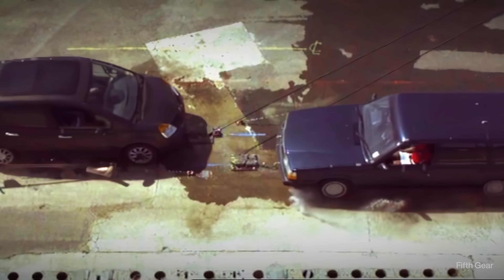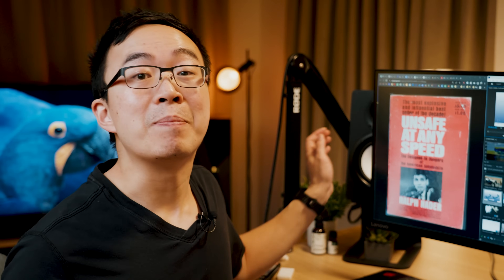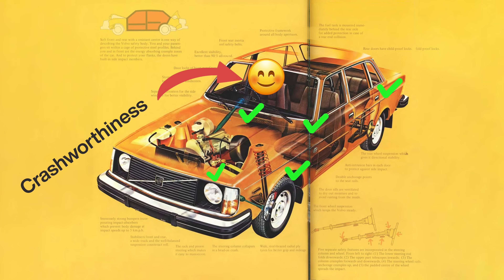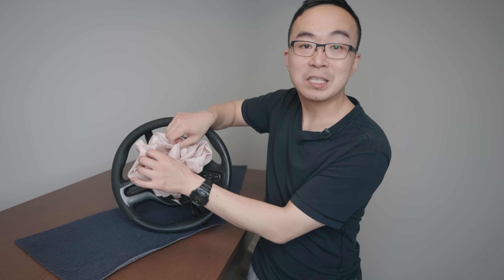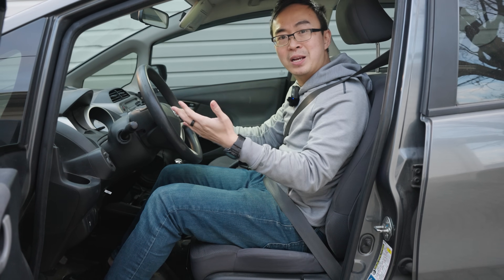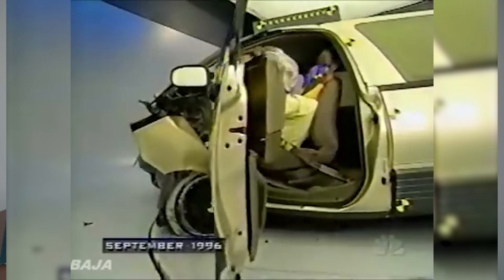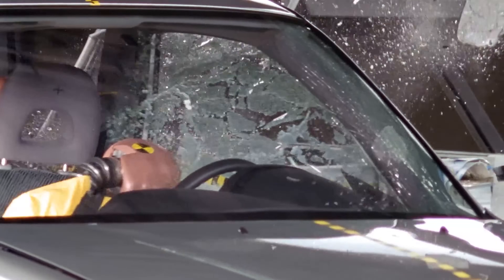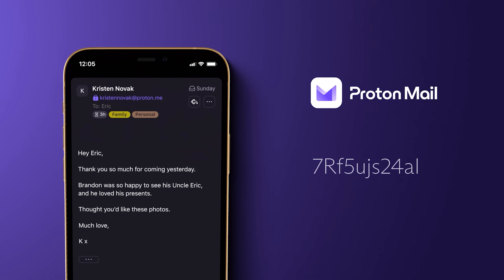When does a car stop being safe?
Old cars are dangerous...new cars are safer.  How old is too old? I spent months figuring out how car safety actually works and I’ll share those details with you.

The IIHS website is great but it provides no guidance for “when a vehicle becomes dangerous”.  I think this guide gives you a great cutoff and a way to judge what vehicle to buy.

Big big thanks to Drekken Pownz @ProBotsAI for his help with the storyline.  Thanks to @excessorizeme for lending me his GoPros.

Table of Contents:
0:00 When a big car is worse than a tiny car
1:10 Early car safety was funny
2:56 Steering Wheels Were Deadly...Until We Fixed It
4:48 Proton Mail - Sponsor
6:25 Why Your Car is No Longer Pancaked in a Crash
8:00 How Explosives Inside Your Seatbelt Fixed Airbags
9:05 Let's Blow up a Seatbelt!
11:10 Exploding an Airbag
13:05 Why Car Insurance Companies Built a $100M Crash Center
13:48 How Car Insurance Companies Shamed Automakers into Making Safer Cars
14:48 Why the newer and smaller car beat the bigger Volvo from the 90s
16:53 How I figured out my 10 year car is just barely safe enough to drive